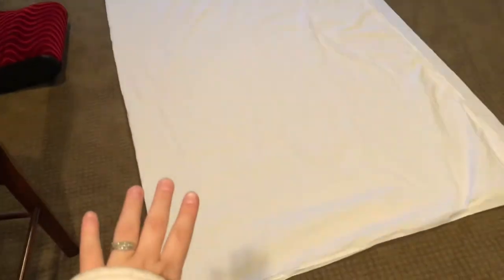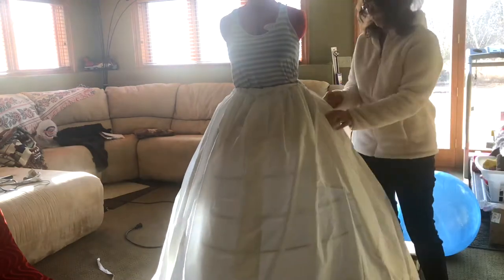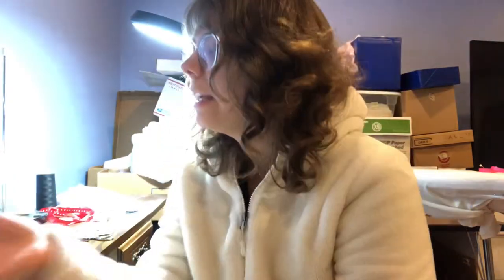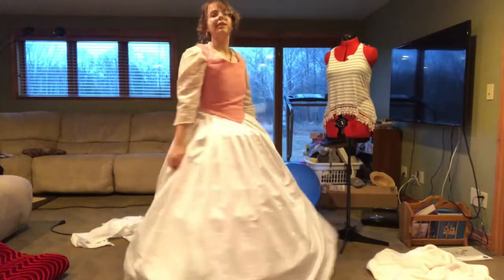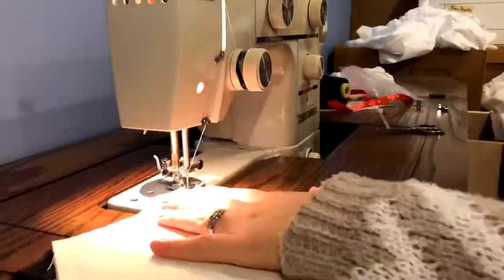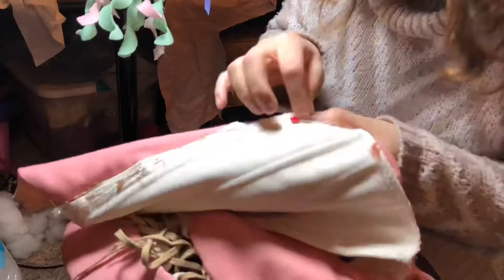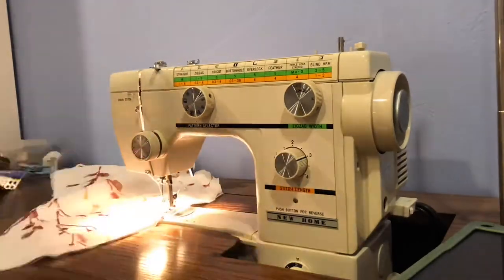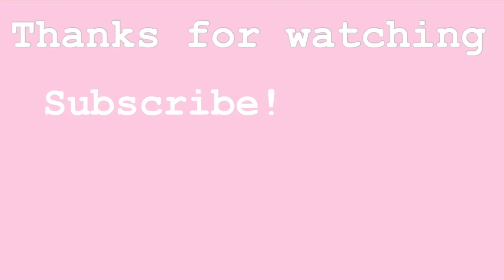I followed Micarah Tewers’ Skirt Tutorial | Mrs Potts Costume Part 2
That’s right folks, we’re almost done! In this video, I make a skirt, stomacher, and sleeves.

Stay fresh, cheese bags